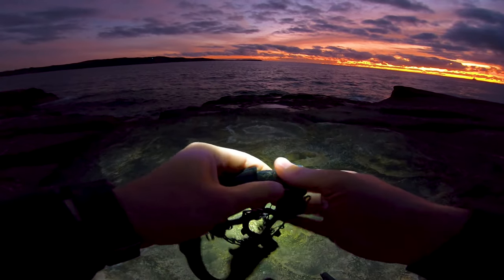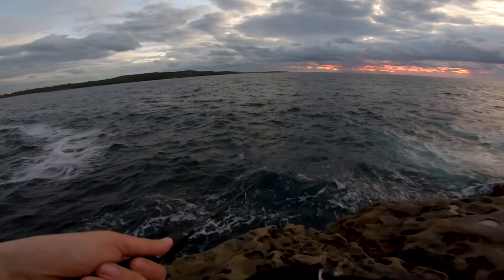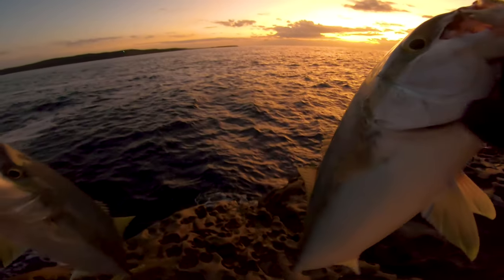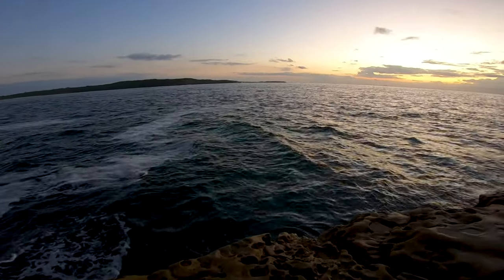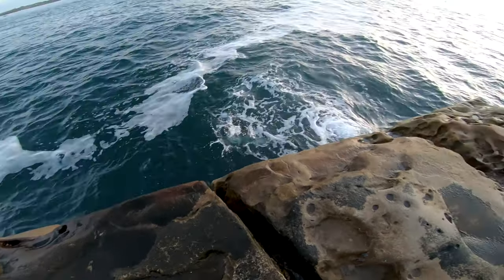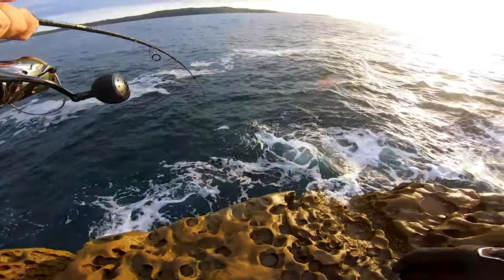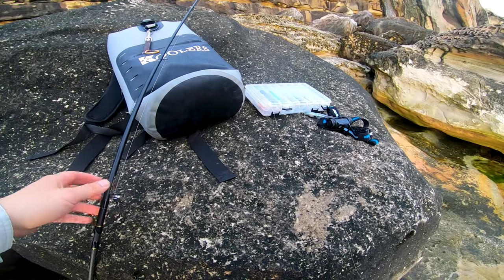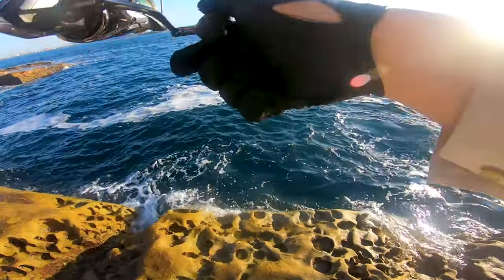Two Kingfish VS One Lure on Light Tackle! | Rock Fishing Australia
In this episode, I head off to do some rock fishing from a Botany Bay headland in Sydney Australia in search of pelagic fish such as yellowtail kingfish, bonito, mac tuna using stick bait lures & a shore jigging method. I was fishing 5 days before a full moon with a king high tide and the fish were extremely fired up which made a great day catching multiple fish with a variety of different techniques & lures. I had some surprise double hook ups catching two yellowtail kingfish on a single jig on 20lb line.

▬▬▬▬▬▬▬ ABOUT FISHING WITH MARKI MARK ▬▬▬▬▬▬▬

I’m Marki Mark, a passionate saltwater fisherman from Australia that likes to go out for a flick and land some fish. I love mixing up my fishing styles by throwing out some lures, livies and the good ol’ pillie cube. To keep things interesting, I like to fish from a variety of different locations such piers, estuaries, beaches & the rocks. I want to share my experiences, tips & tricks as fishing is great sport and makes a good day out with family & friends.

Cheers, Marki Mark.

► Ultra-Light Landbased
• Lox Yoshi LS7623-II 7”6 1-3Kg
• Shimano Stradic Ci4+ 2500HG
• Gosen Donpepe ACS Braid (PE0.6 – 12lb)

► Light Landbased
• Lox Yoshi SP7225-II 7”2 2-5Kg
• Shimano Twinpower XD 21 C3000HG
• Shimano Grappler 8 Braid (PE1.2 – 24lb)

► Medium-Light Landbased
• Lox Yoshi Surf Gen 3 12” 6-10kg
• Shimano Stradic SW 5000XG
• Shimano Kairiki 8 Braid (PE2 – 20lb)

► Med-Light Landbased Jigging
• Palms Shoregun Evolv Blue Runner 9”6 PE1-2.5
• Shimano Twinpower FD C5000XG
• YGK G-Soul X8 Super Jigman Braid (PE2 – 35lb)

► Med-Heavy Landbased Plug/Jigging
• Lox Ambassador ShoreGame 10” PE3-5
• Shimano Stella SW 6000HG
• Varivas Avani Casting PE Max Power X8 (PE3 – 48lb)

► Med-Heavy Landbased Casting
• Daiwa Saltist Demon Blood V2 962MH PE 2-4
• Shimano Twinpower SWA 10000PG
• Shimano Ocea 8 Braid (PE4 – 89lb)

► Heavy Boat/Land Casting
• Shimano Ocea Plugger Full Throttle 82MH PE6
• Shimano Twinpower SW 14000XG
• Shimano Ocea 8 Braid (PE5 – 89lb)

► Heavy Landbased Casting/Bait
• Daiwa Saltist Hyper 962XHS PE6
• Shimano Ocea 8 Braid (PE4 – 73lb)

► Med-Heavy Boat
• Lox Iridium Kingie Gen 3 7” 10-15Kg
• Shimano Saragosa SWA 8000HG
• Shimano Kairiki 8 Braid (PE4 - 40lb)

► Med-Heavy Boat Jigging
• Shimano Game Type J 6”0 PE 5

▬▬▬▬▬▬▬ CAMERA EQUIPMENT ▬▬▬▬▬▬▬

• iPhone X 256GB Space Grey
• GoPro Hero 7 Black
• SanDisk Extreme MicroSDXC 64GB Memory Card
• SanDisk Extreme MicroSDXC 128GB Memory Card
• GoPro Rechargeable Battery
• GoPro Chesty - Chest Mount
• Joby GorillaPod Action Tripod
• Ulanzi V2 Vlog Case Shell
• Saramonic SR-XM1 3.5mm TRS Microphone

▬▬▬▬▬▬▬ MUSIC/SFX SOURCES ▬▬▬▬▬▬▬

• Shimano Australia Fishing – IG: @shimano.fish

• Angler Power Fishing Tackle – IG: @anglerpower

• Hook'em Fishing – IG: @hookemfishing1

• Nomad Design – IG: @nomadtackle_aus

• Ftpdanie11 – Thank you for becoming our newest FWMM Tier 3 Member!

▼ WUBEN Lights – Marki Mark Specials!